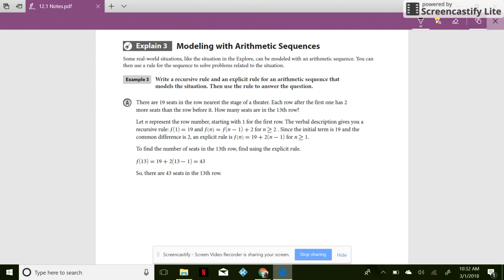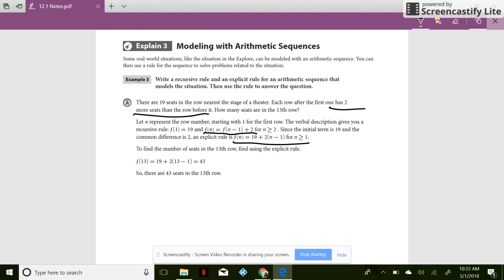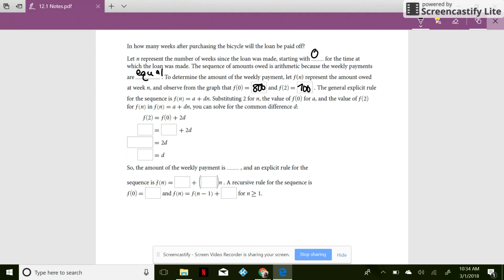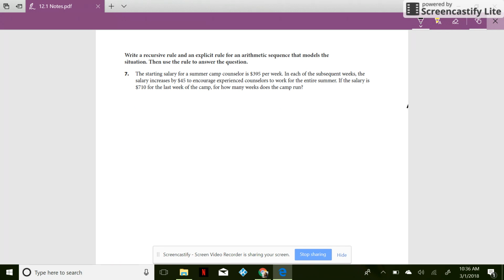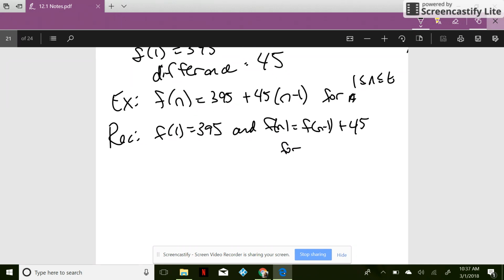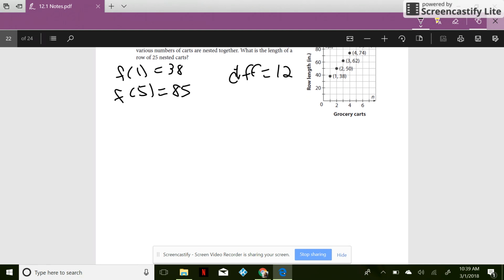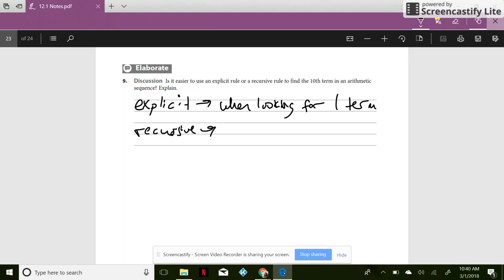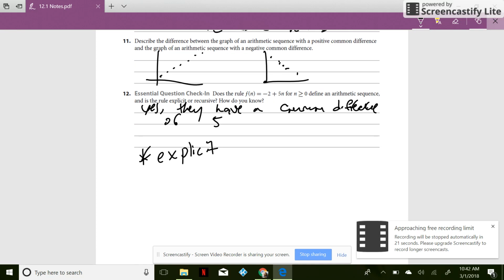Section 12.1 - Arithmetic Sequences (Part 3)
Section 12.1 - Arithmetic Sequences